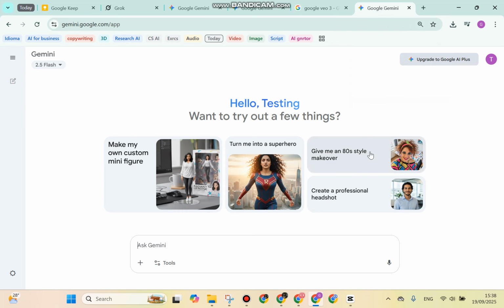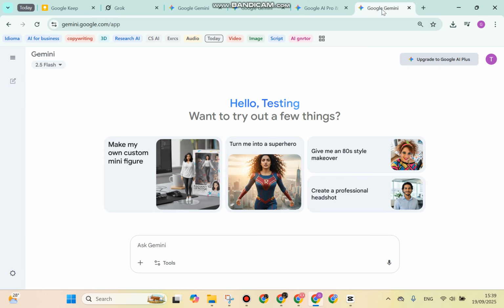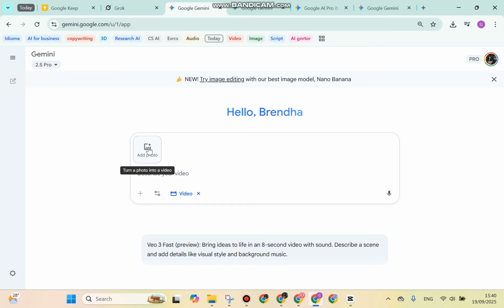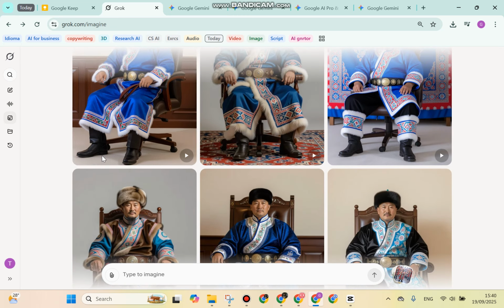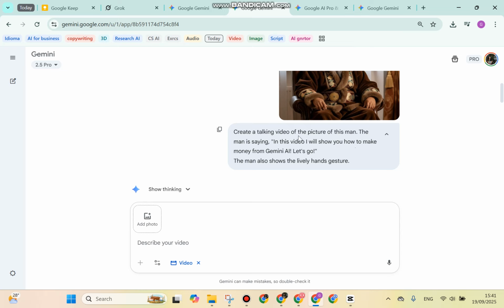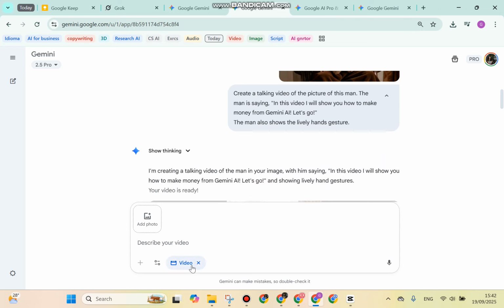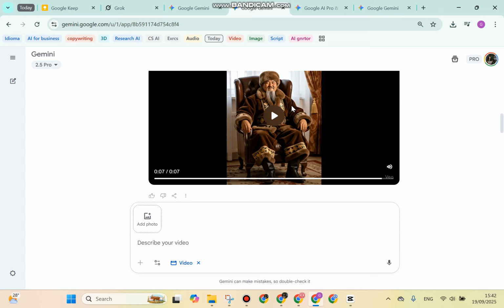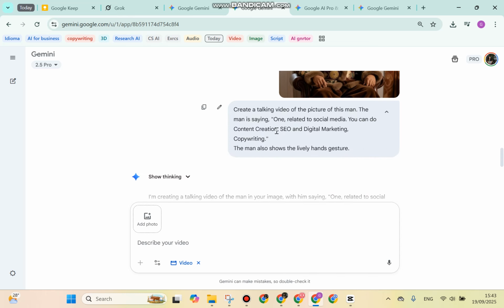🔥❤️ How to Make Talking AI Influencer Models with Google VEO 3 (Step-by-Step) | NEW UPDATE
In this video we will share you how to make the talking AI influencer model with Google Veo 3.